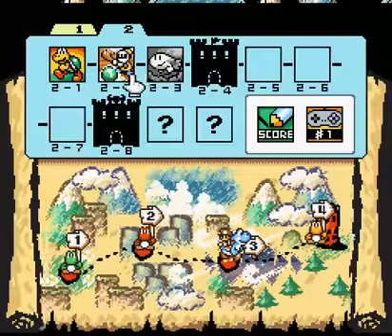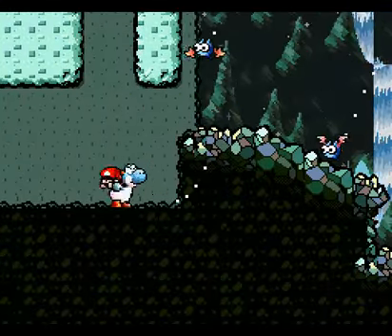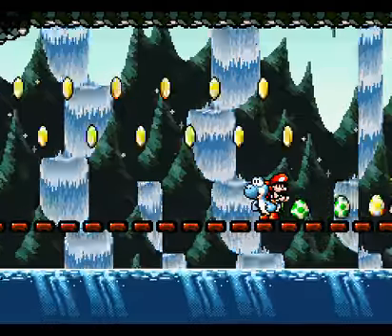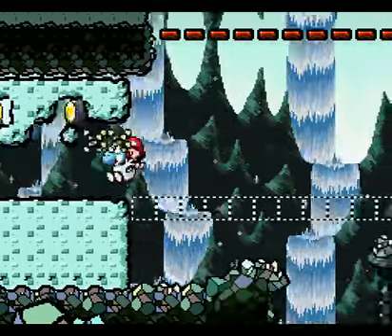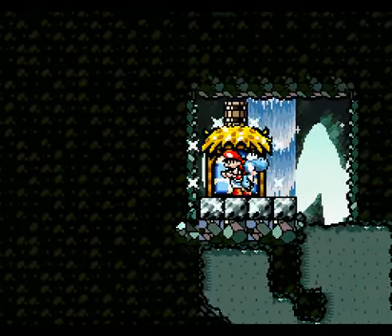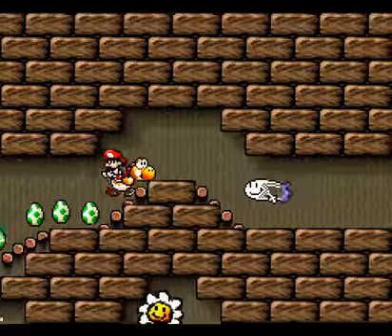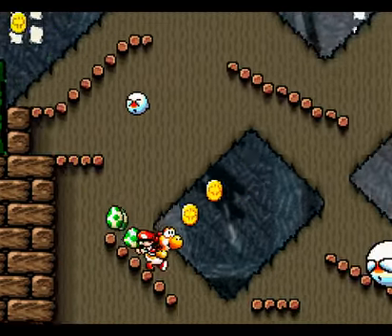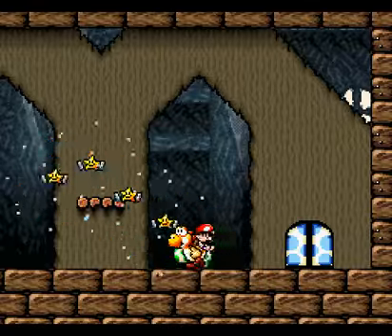Super Mario World 2: Yoshi's Island Ep.7: Stalker Boos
After a stork's misadventure, a baby Mario must be taken to his missing brother. Who will get him there? The Yoshies that inhabit Yoshi's Island, of course!

Today we get stalked by ghosts! And we search for a fairly hidden tunnel in the Gusty level.